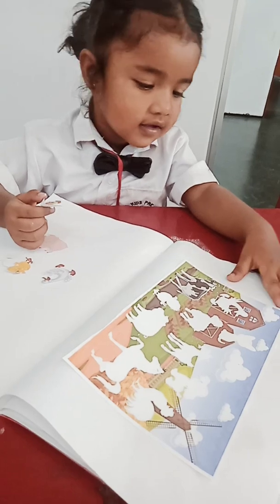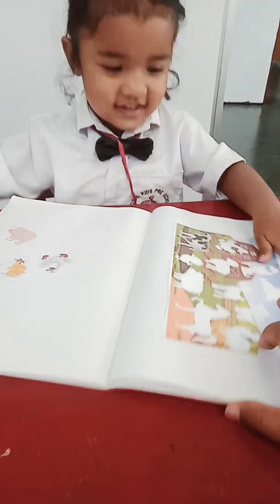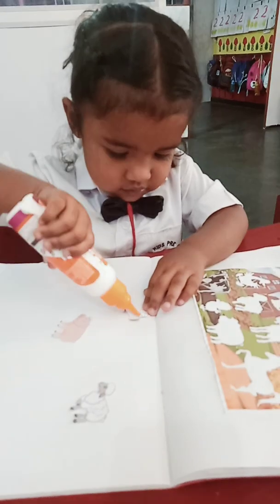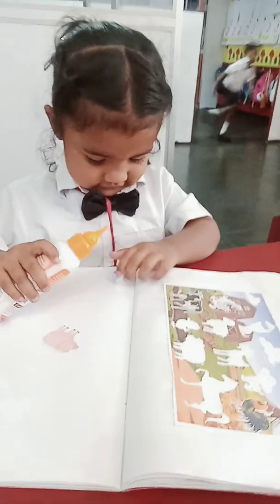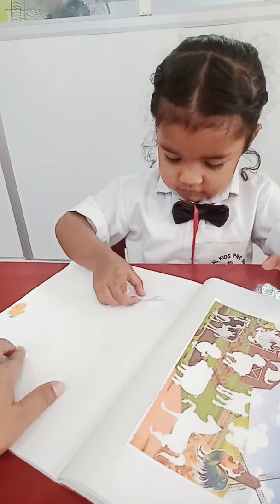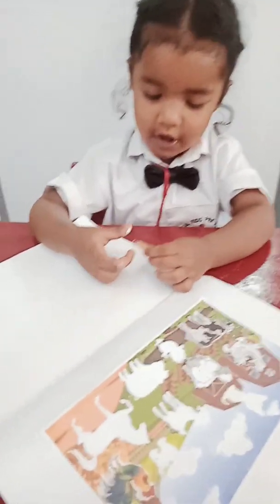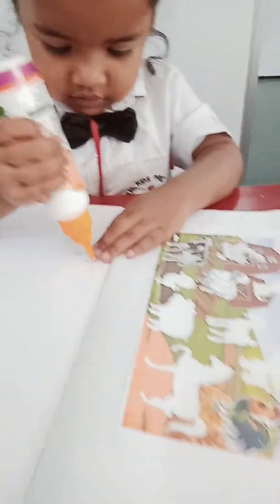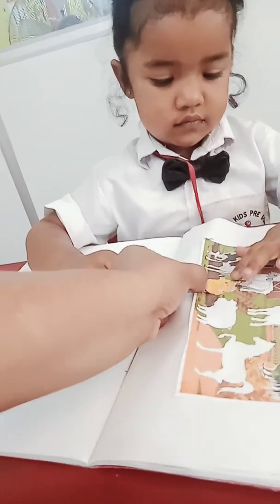Englishteacher❤ baby Hajar